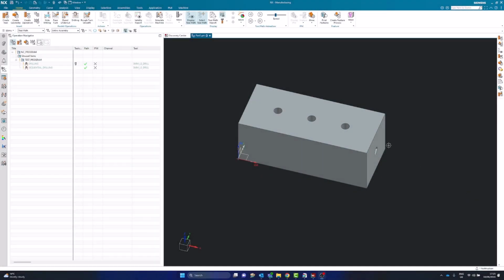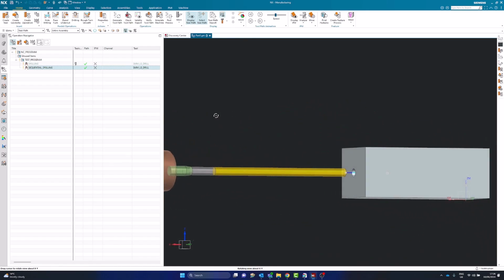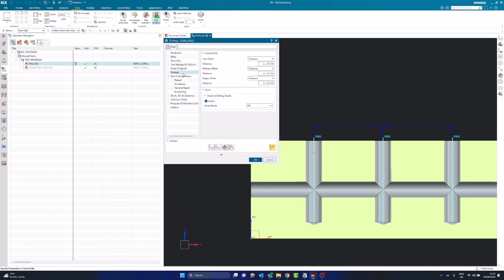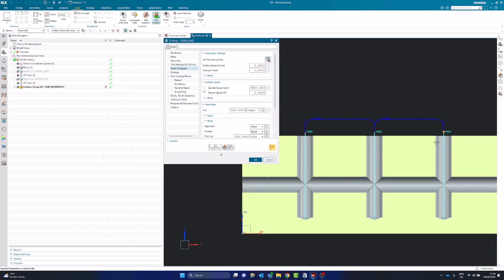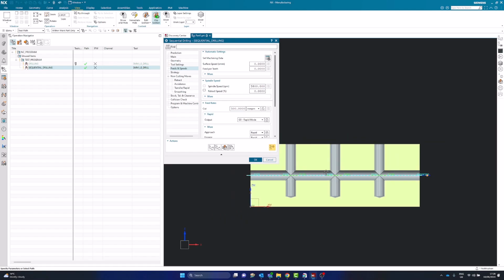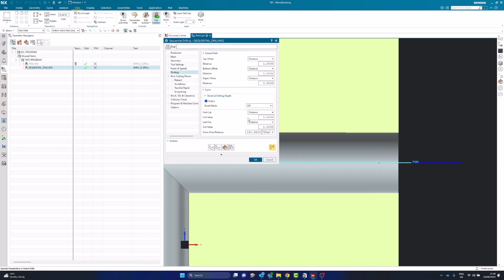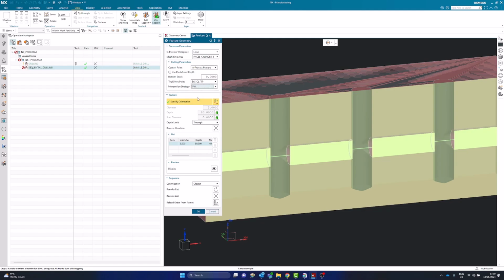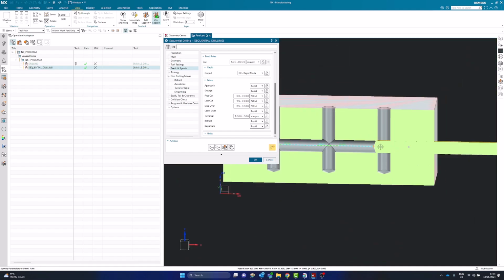NXCAM TECH TIPS | How To VISUALISE FEED RATES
NXCAM TECH TIPS - How To VISUALISE FEED RATES. In this short video I will go over how to see your feed rates on the screen, this will increase productivity and give the programmer more clarity over the program.